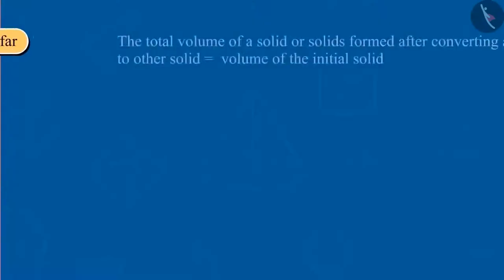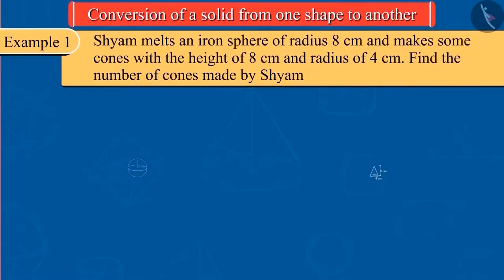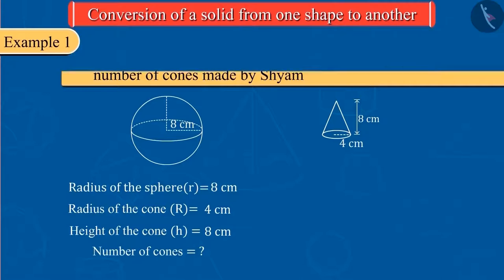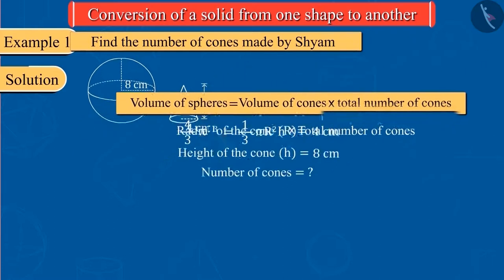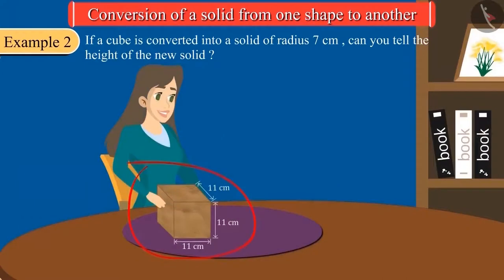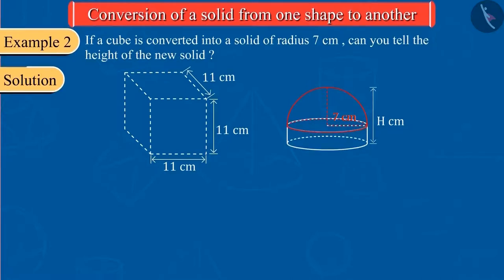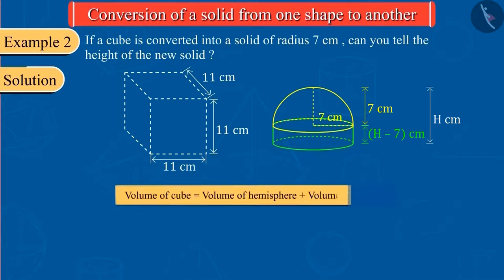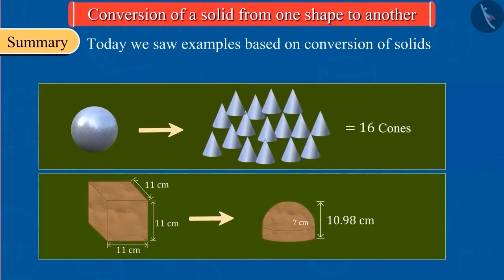Class 10 Maths Chapter 13 'Surface Areas and Volumes' (Part 7) cbse ncert